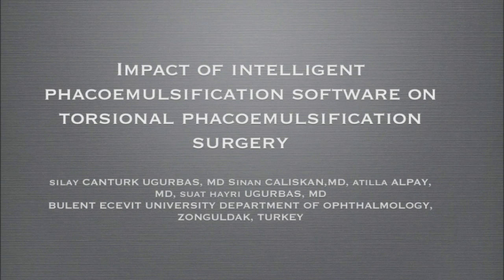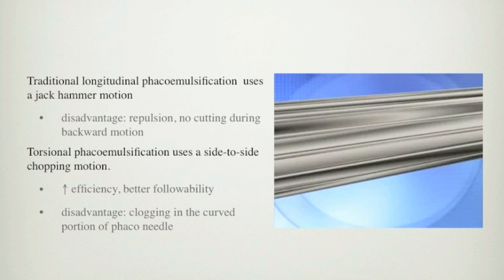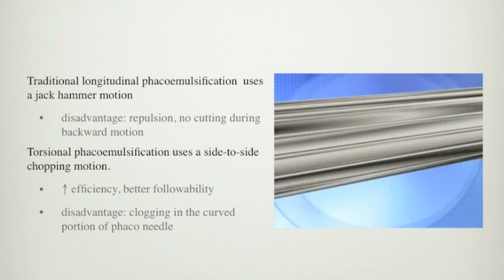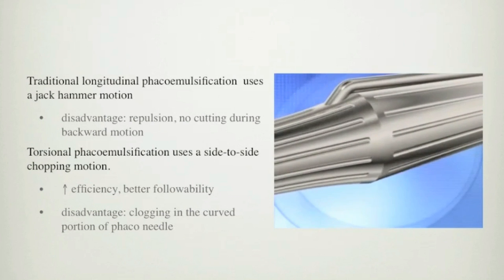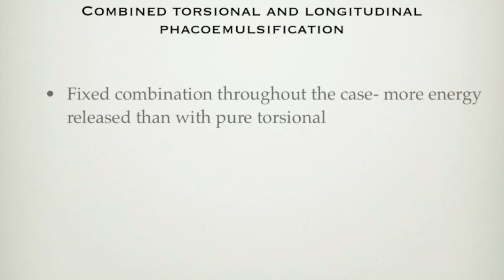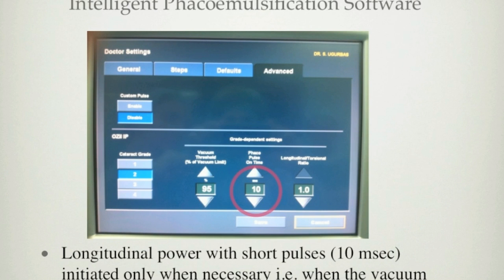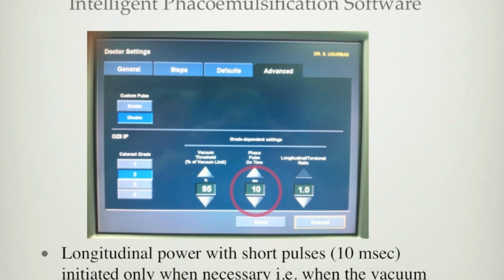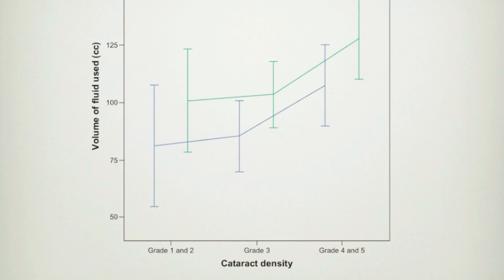Torsional phacoemulsification surgery - Video abstract: 35283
Video abstract of original research paper "Impact of intelligent phacoemulsification software on torsional phacoemulsification surgery" published in open access journal Clinical Ophthalmology by Silay Canturk Ugurbas, Sinan Caliskan, Atilla Alpay and Suat Hayri Ugurbas.

Conclusion: The new IP software did not cause a difference in ultrasound energy levels. However, the new software was found to be advantageous in regards to fluid use and aspiration time.

Read this original research and sign up to receive Clinical Ophthalmology